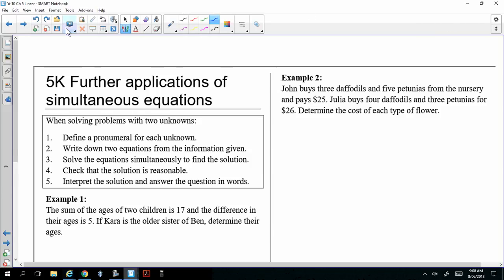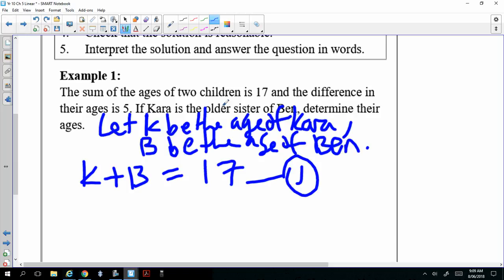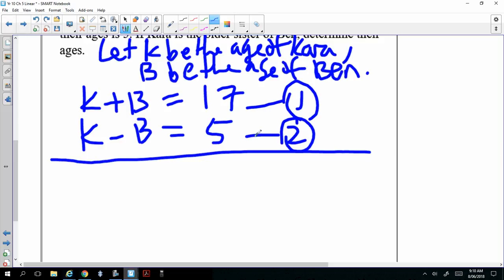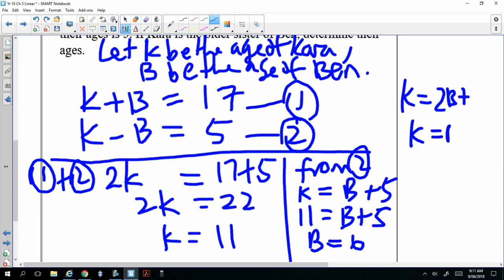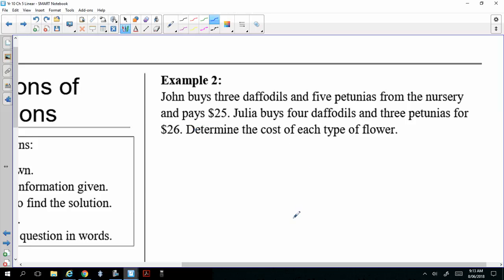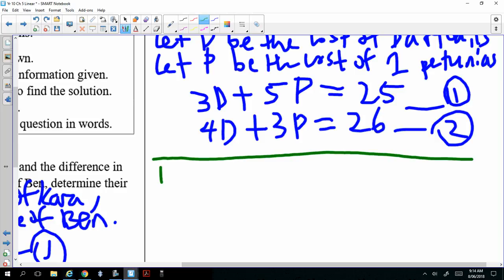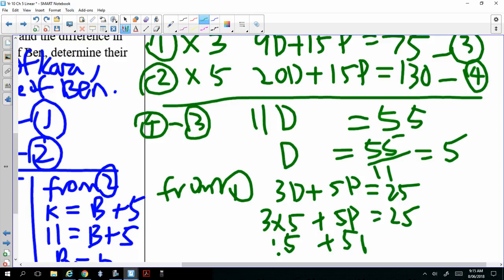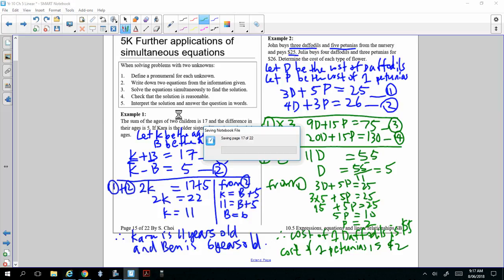Yr 10 Ex 5K Word Problems using Simultaneous equations